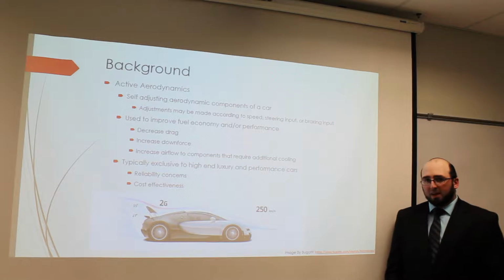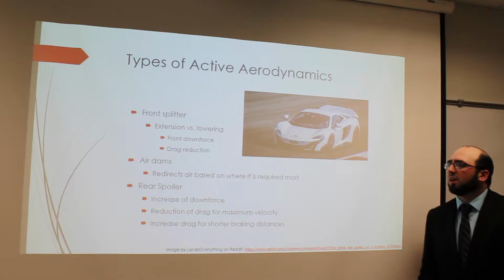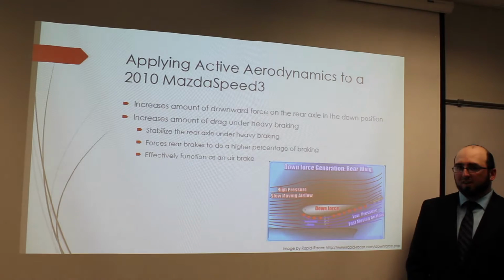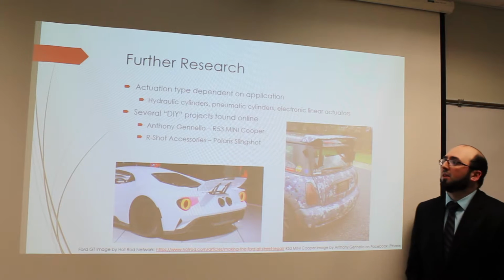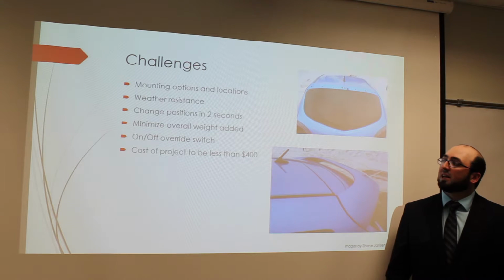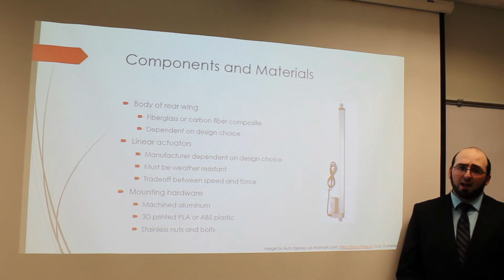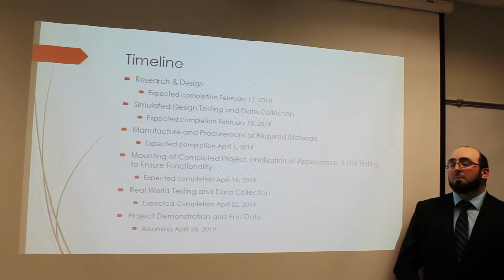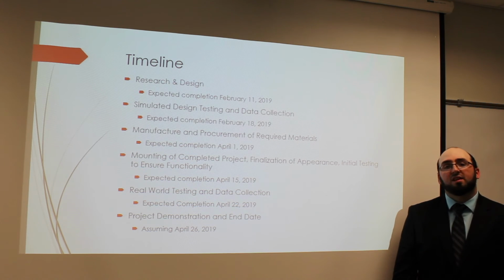Alfred State - Senior Project Proposal (MazdaSpeed3 Active Aerodynamics)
Dates mentioned in the timeline slide are subject to change, and likely will.

Slide 5: R53 Mini Cooper DIY Active Wing
Borrowed from Anthony Gennello's personal Facebook page

Slides 1 and 6: Personal Vehicle
All photos of my 2010 MazdaSpeed3 are taken by myself (Canon Rebel T5)